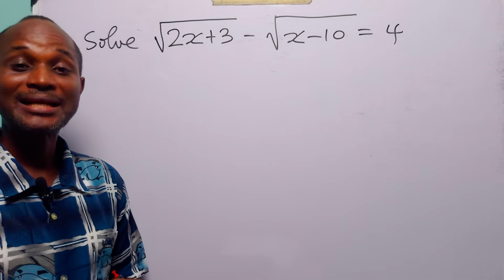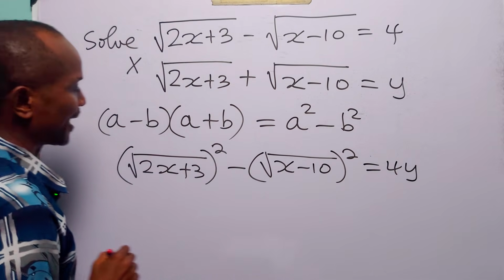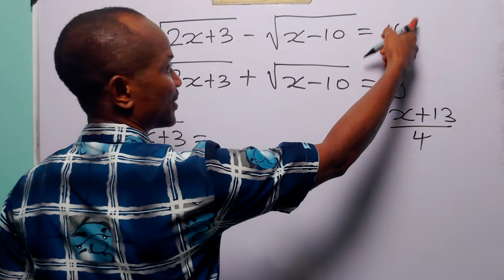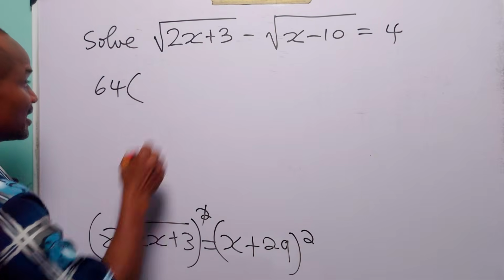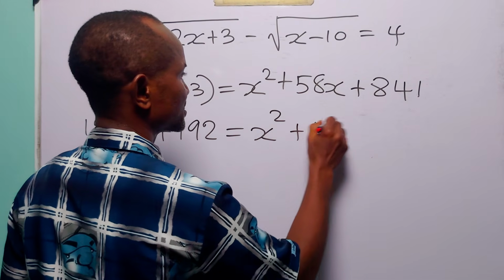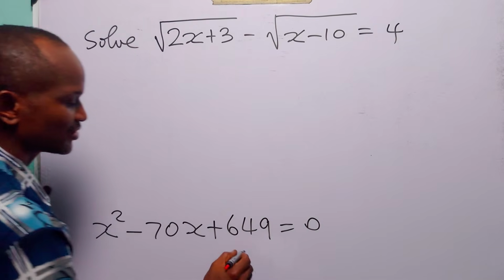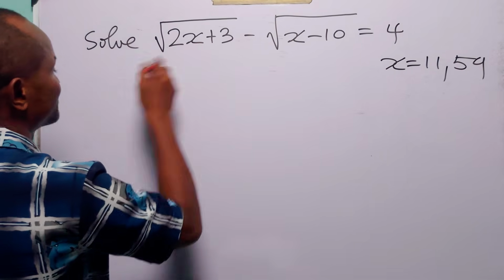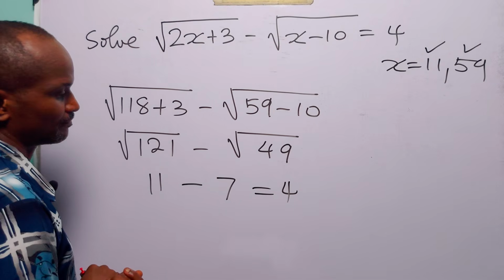Do Not Square Both Sides! Do This Instead.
In this video, we solve the radical equation √(2x+3) - √(x-10) = 4 using a brilliant and elegant two-equation strategy that completely avoids the chaos of squaring a two-term radical expression right away. Here is exactly how we do it: we introduce a companion equation √(2x+3) + √(x-10) = y, multiply both equations together to find y in terms of x using the difference of two squares, then add both equations to eliminate √(x-10), and finally square both sides to solve for x. We finish by checking all solutions to make sure they are valid. Every step is explained clearly and carefully so that anyone can follow along.
This approach is clean, systematic, and far more elegant than the brute force method most textbooks teach. If you have ever struggled with radical equations, equations with square roots, or problems involving nested surds, this video will completely change the way you think about them.

What you will learn in this video:
How to introduce a companion equation to pair with a radical equation.
How to multiply two conjugate radical expressions to eliminate surds.
How to find y in terms of x using the difference of two squares identity.
How to isolate and eliminate individual square root terms by adding equations.
How to square both sides correctly and solve the resulting equation.
Why checking solutions is not optional in radical equations and how extraneous solutions arise.

This type of problem appears regularly in high school mathematics examinations, math olympiad competitions, college entrance exams, SAT and ACT advanced algebra sections, IB Mathematics, A-Level Mathematics, and university precalculus and algebra courses. The conjugate pairing technique demonstrated here is a powerful tool that applies to a wide range of radical and surd equations far beyond this specific problem.
Whether you are a high school student preparing for exams, a university student brushing up on algebra, or a math enthusiast who simply loves discovering clever problem-solving strategies, this video has something valuable for you. The method is intuitive, the steps are easy to follow, and the result is deeply satisfying.